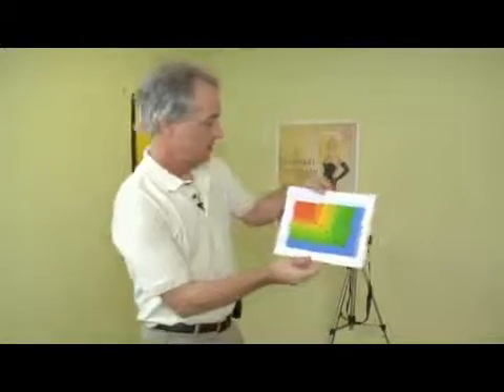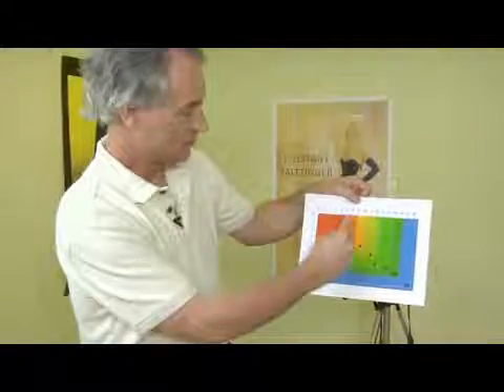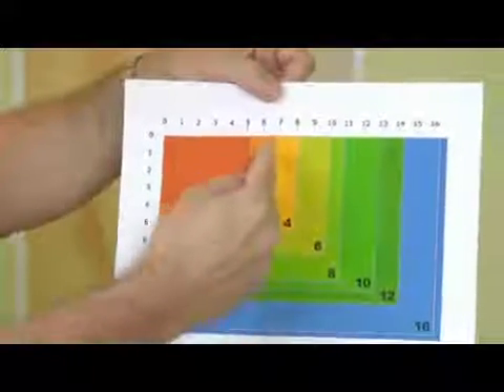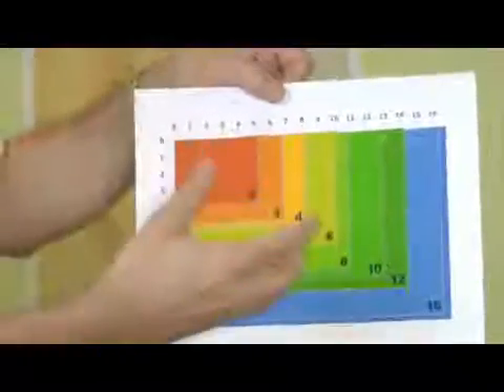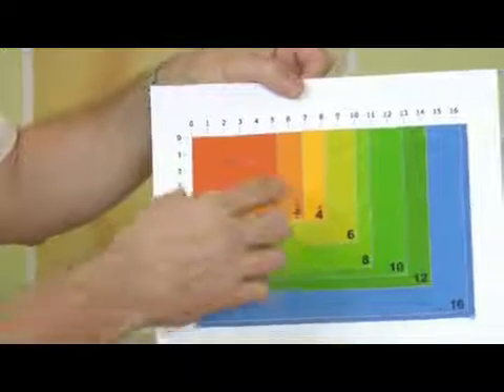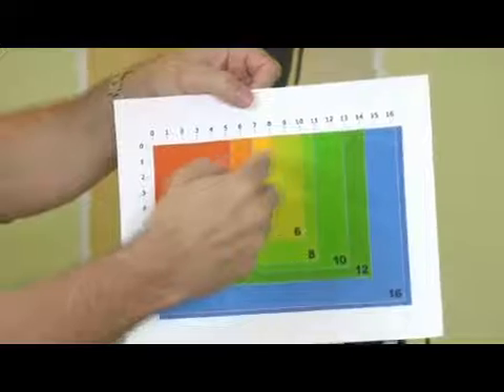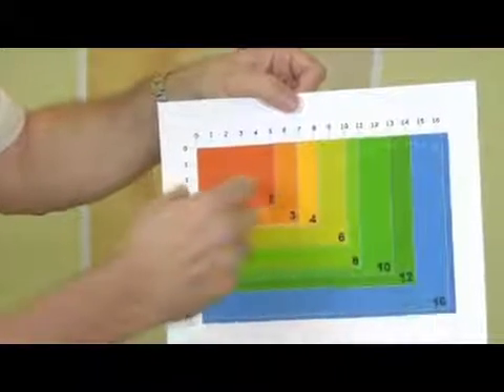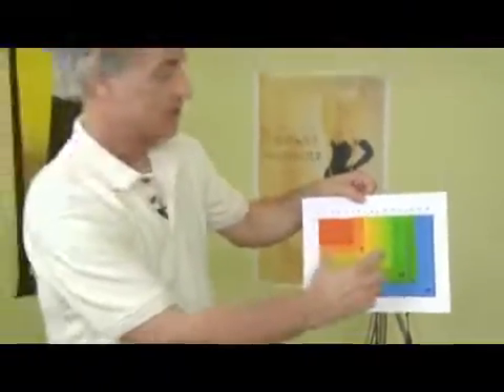Megapixels vs. Image Resolution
Megapixels vs. Image Resolution. Part of the series: Guide to Digital Cameras. Megapixels determine the resolution and quality print size of digital camera pictures. Learn all about megapixels and resolution in this free digital camera video.